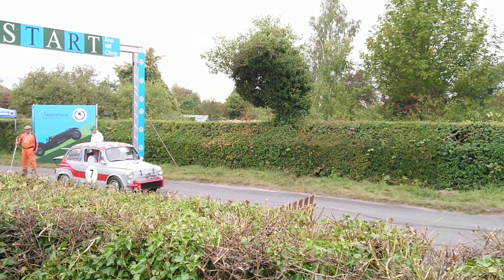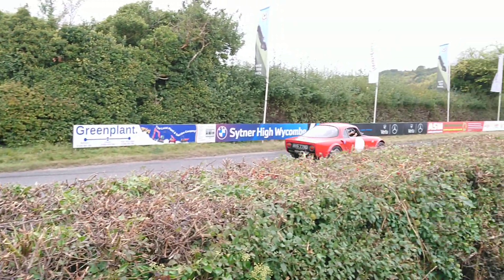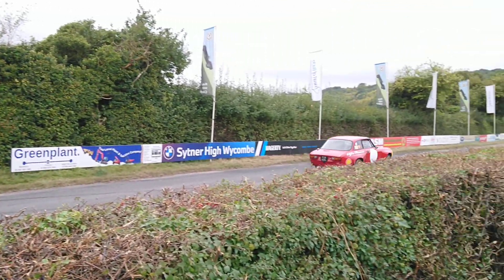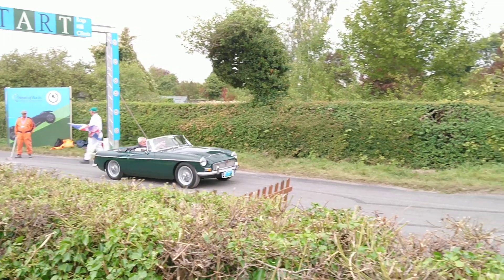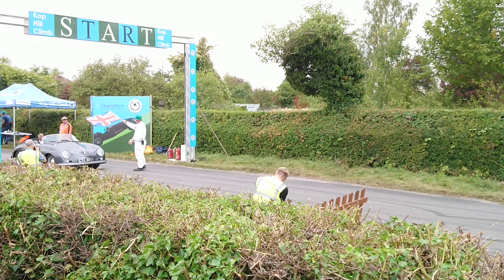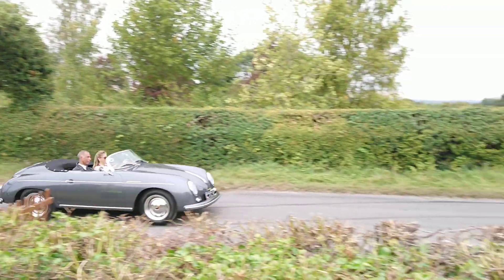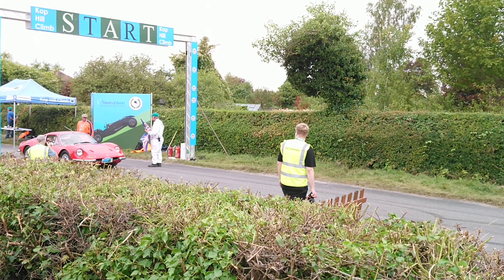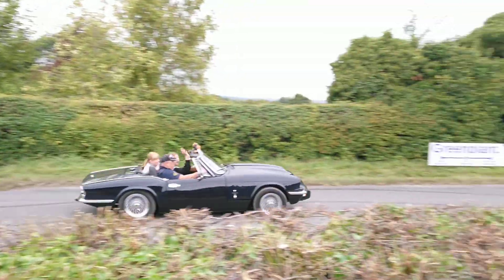Kop Hill Climb 2021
Kop Hill Climb 2021 start line